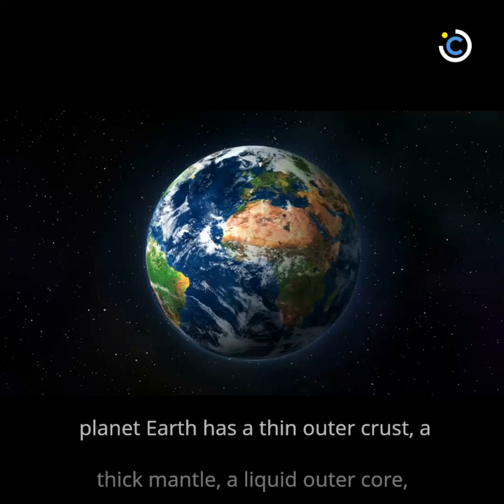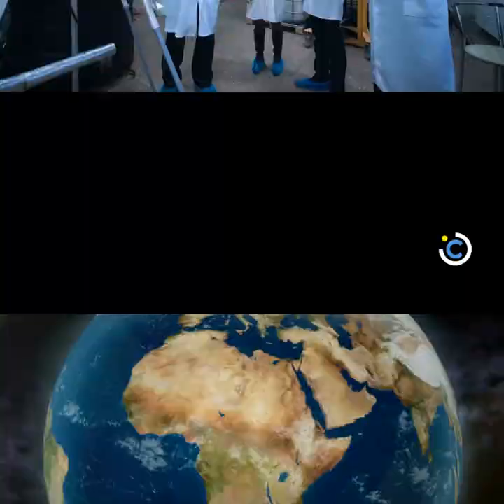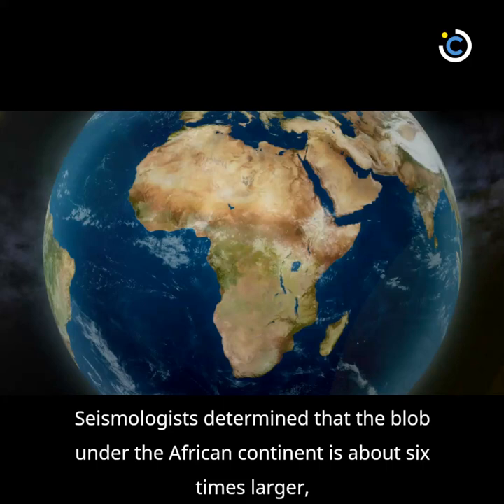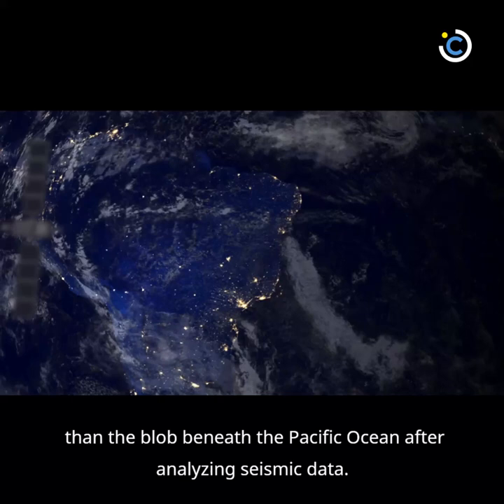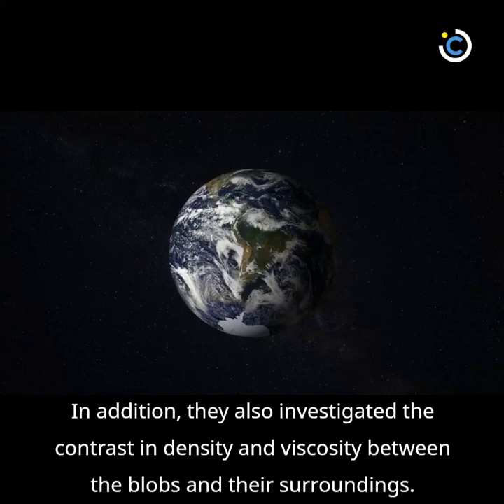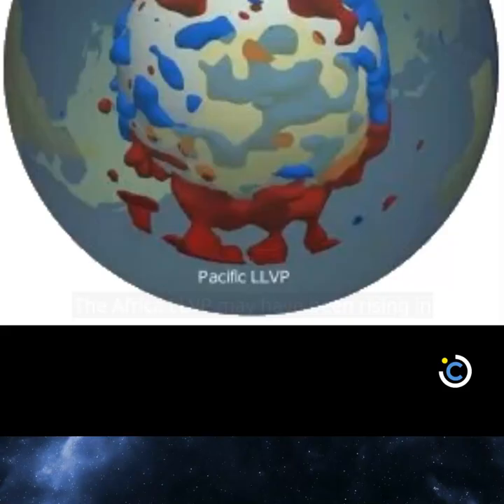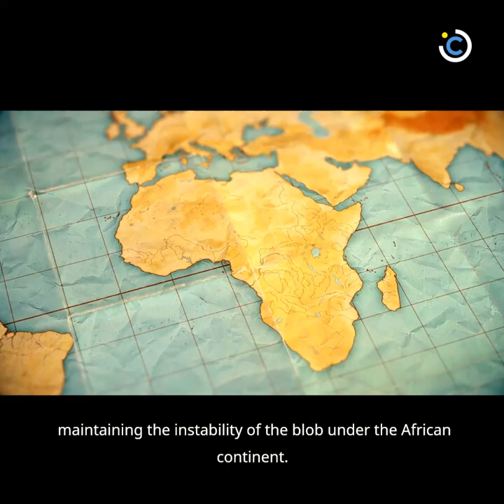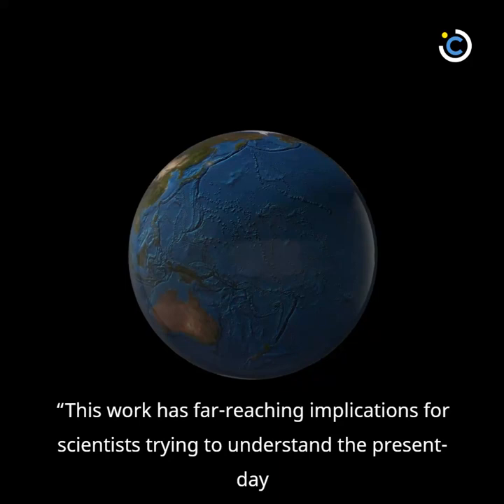Study of Earth’s Mantle Reveals Structures of Unexpected Height and Density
Researchers have discovered two huge structures within our planet that are roughly opposite to one another. These structures, referred by experts as "blobs," have unexpected heights and densities.